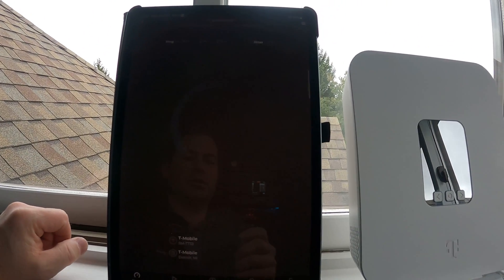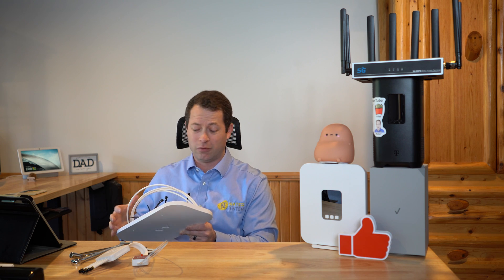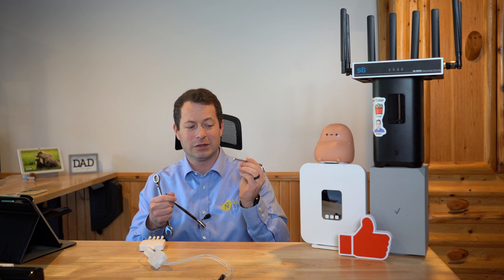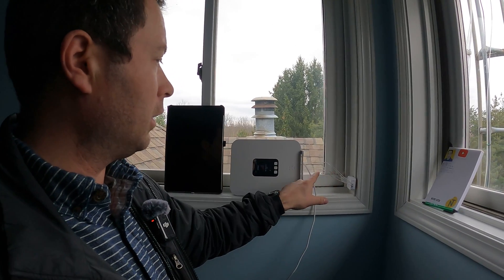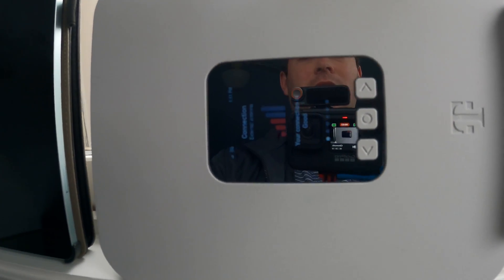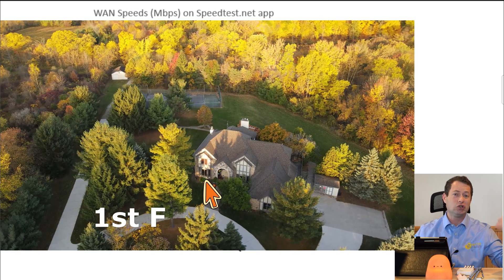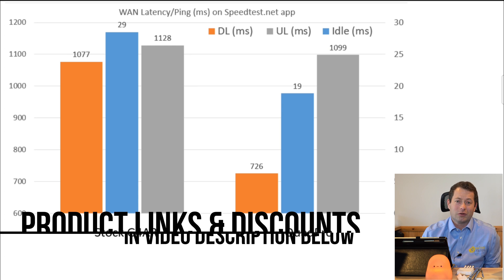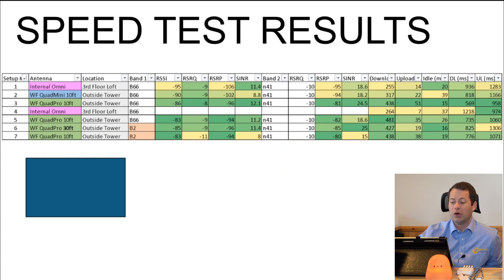✅ The Best T-Mobile External Antenna Speed Test - 5G Outdoor Setup- AT&T Verizon - Waveform QuadPro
External antenna speed and ping test for T-Mobile 5G Home Internet (Verizon and AT&T too).  Waveform's new indoor and outdoor 4x4 MIMO antennas.  This is the QuadMini and QuadPro antennas as well as the new cables and mounts.  This includes a specialty window passage cable to get from indoor to outside without drilling a hole in the house exterior.  There is also a new flex mount.  In this video I compare the stock TMHI Arcadyan G4AR to the QuadMini and QuadPro setups outside on an antenna tower.  Waveform sent me these products to review.

Or on Amazon (not Waveform brand/certified)
U.FL to SMA adaptor cables